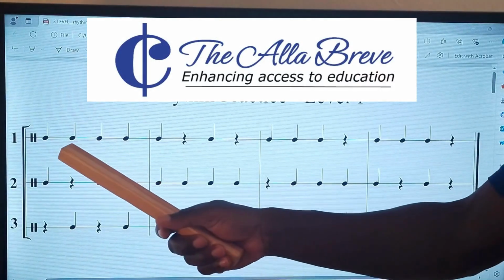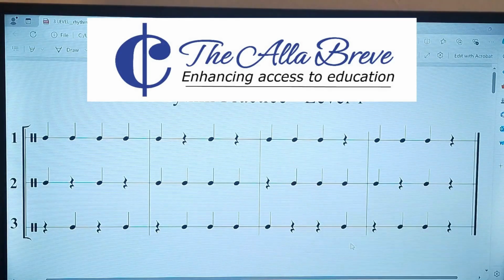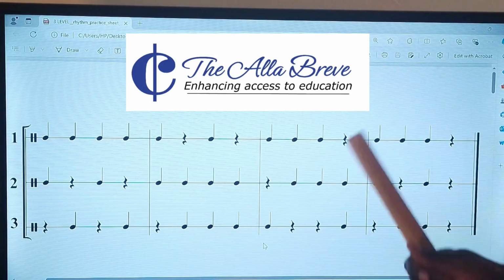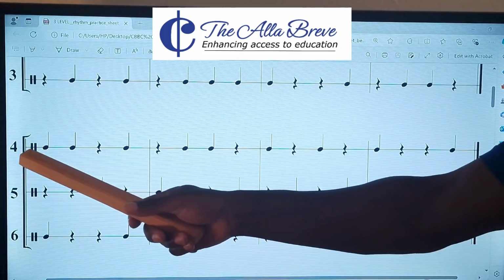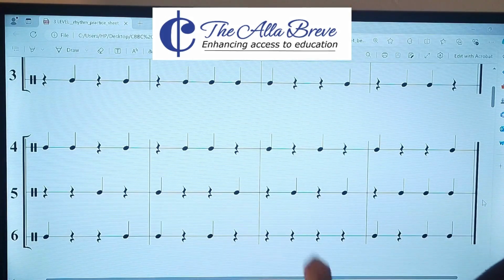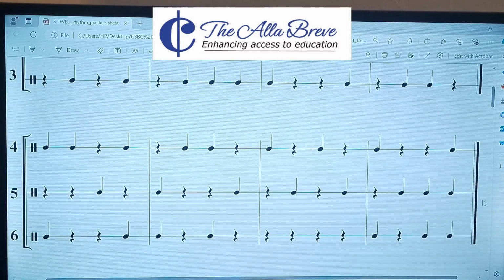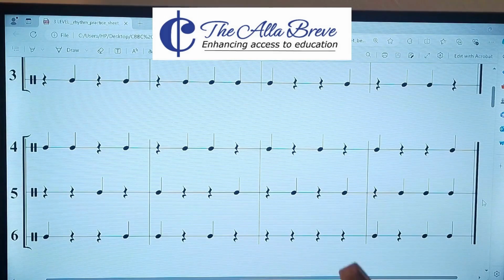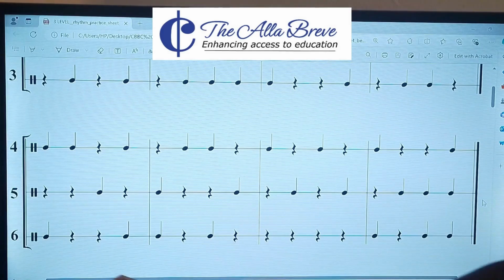Grade 7 CBC Music: Introduction to Rhythmic Patterns | Master Beat & Time!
Start your CBC music journey with this exciting introduction to rhythmic patterns!  In this beginner-friendly video, Grade 7 learners will explore the basics of rhythm, beat, and note values — all aligned with the CBC curriculum.

✅ Learn how to read and clap simple rhythmic patterns
✅ Understand crotchets, quavers, minims & rests
✅ Perfect for beginners and KJSEA exam prep

Whether you're new to music or sharpening your skills, this is the perfect place to start!